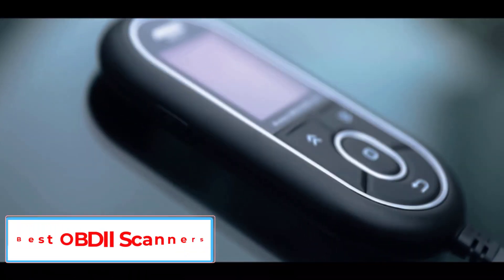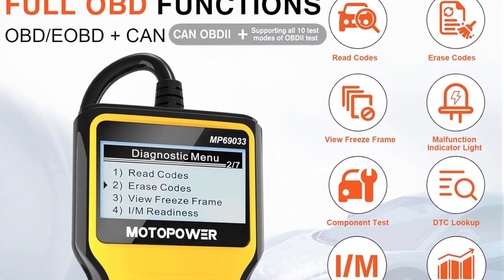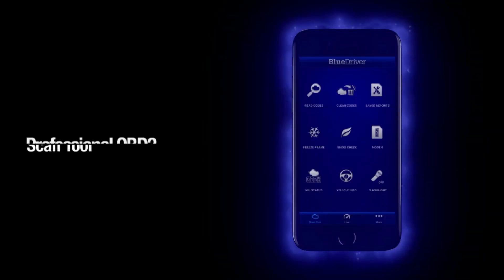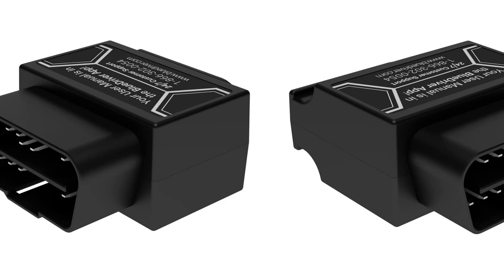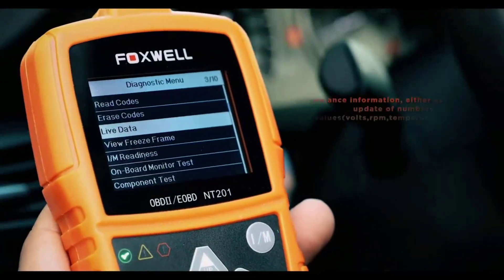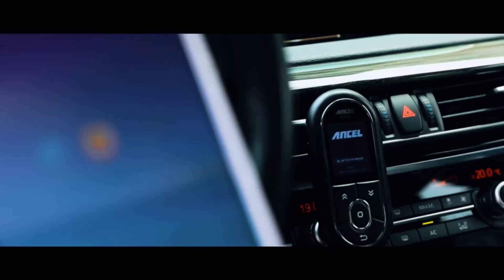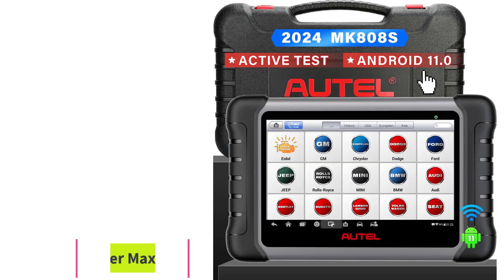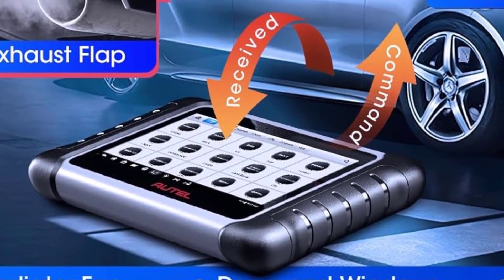Best OBD2 Scanner 2024 | Top 5 Best OBD-II Scanners [ Buyer's Guide ]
📌Product Link📌:
1. MOTOPOWER MP69033 Car OBD2 Scanner.

2. BlueDriver Bluetooth Pro OBD2 Car Scan Tool.

3. FOXWELL NT201 OBD2 Scanner.

4. ANCEL BD310 OBD2 Scanner Diagnostic Tool.

5. Autel Scanner MaxiCOM MK808S.

In this video, we listed the Best OBD2 Scanner 2024 ?